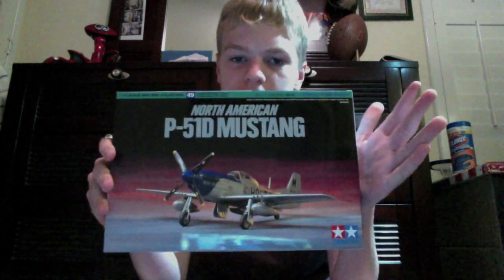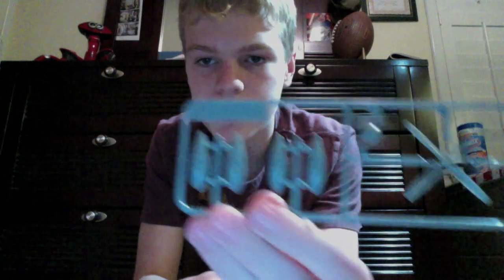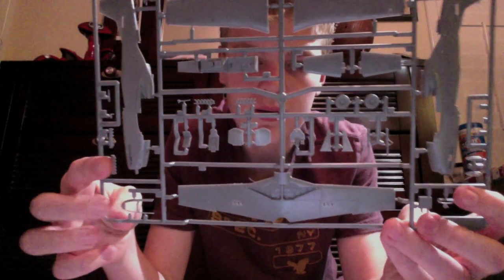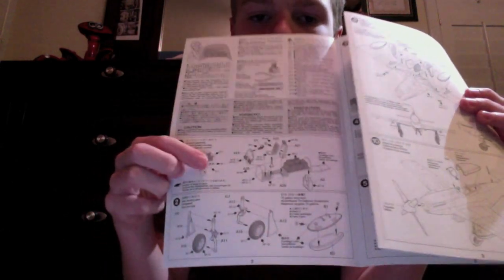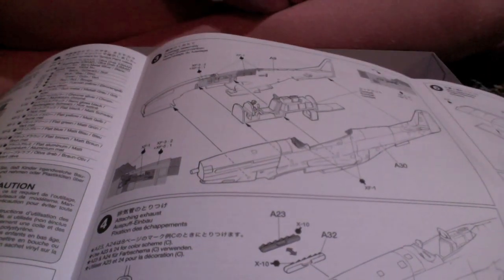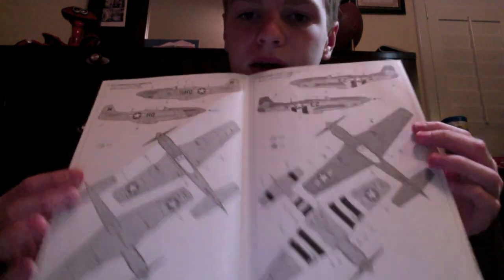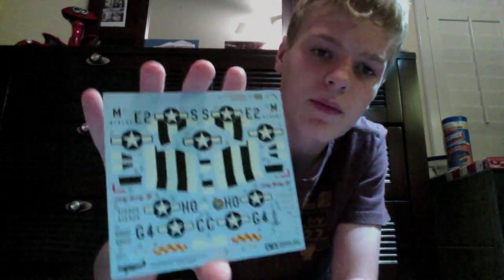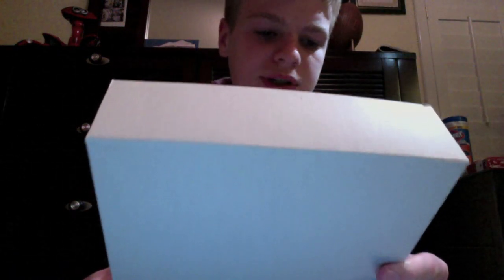OOB Review Tamiya 1/72 North American P-51D Mustang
A short out-of-box  review of the Tamiya 1/72 North American P-51D Mustang.